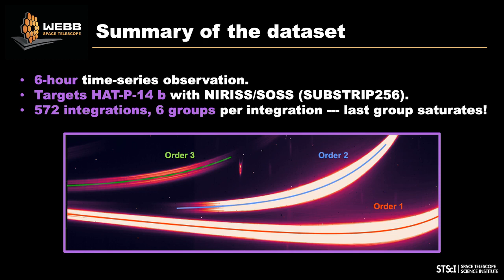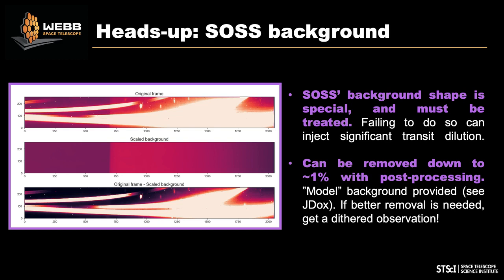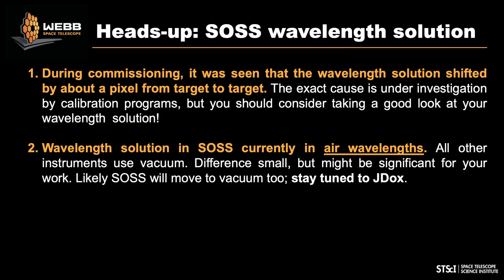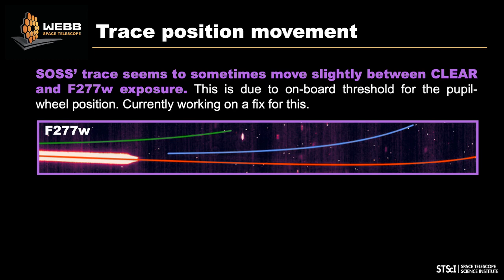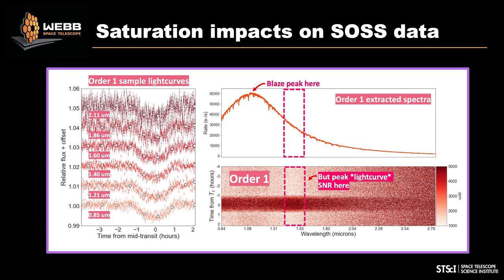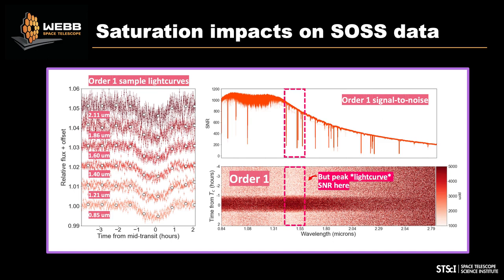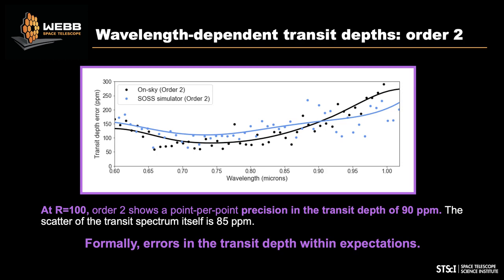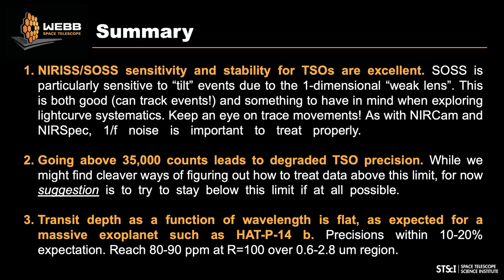NIRISS TSO Performance & Caveats from JWebbinar 16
This video from JWebbinar 16, “JWST Time Series Observations: Performance and Caveats,” covers what was learned about time series observations with NIRISS during commissioning. This is the fourth video in the series. The other videos are:

1. Introduction to TSOs
2. TSO NIRCam
3. TSO NIRSpec
5. TSO MIRI